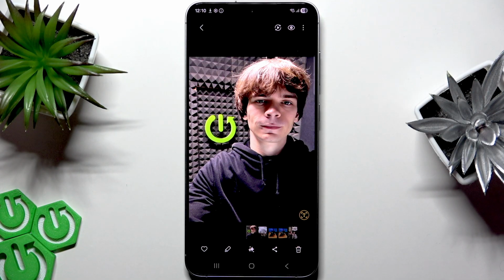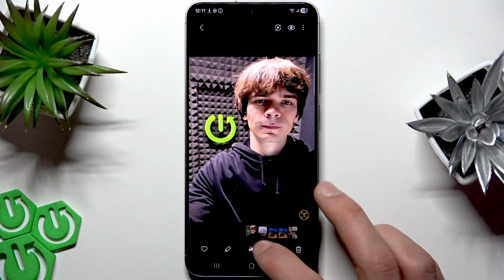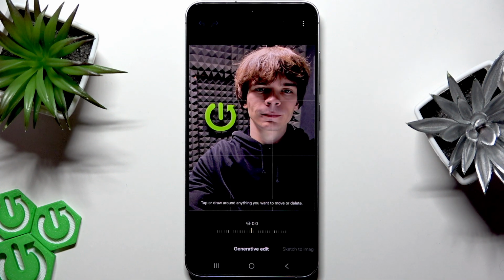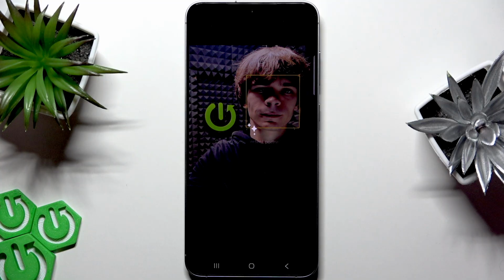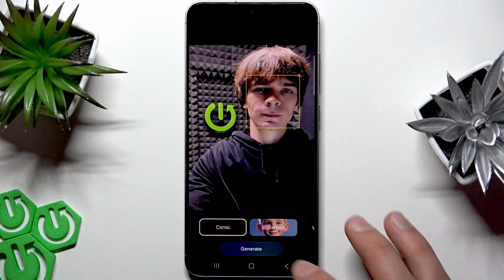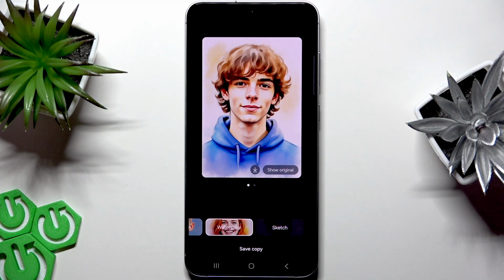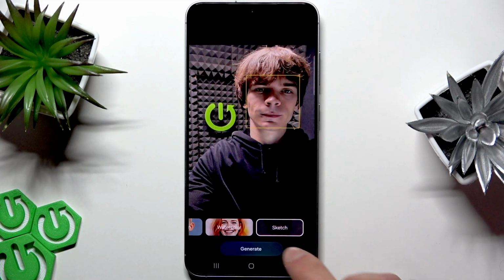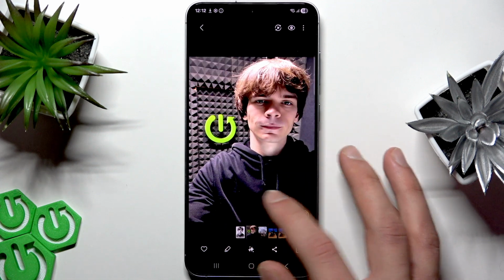How to Turn Selfies into 3D Cartoons (S25 Draw Assist)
In this video I show how to turn selfies into 3D cartoons using the SAMSUNG Galaxy S25+ built-in AI photo features. You will learn how to select or take a selfie, open the Gallery and tap the AI icon, enter Portrait Studio, choose the 3D Cartoon effect with Draw Assist, generate the image, try alternative styles like comic, sketch or watercolor, and save a copy. This step-by-step demo explains where to find each option on the Galaxy S25+ and gives simple tips for best results when creating avatar-style images for social media or profile pictures.

How to turn selfies into 3D cartoons on SAMSUNG Galaxy S25+?
How to use Draw Assist on Galaxy S25+ to make 3D Cartoon selfies?
Where is Portrait Studio on SAMSUNG Galaxy S25+ and how to save the 3D Cartoon image?

0:00 Introduction
0:06 Choose or take a selfie
0:22 Open Gallery and tap the AI icon
0:36 Select Portrait Studio → 3D Cartoon
0:46 Tap Generate and wait for the AI
0:53 View result and try Comic / Sketch / Watercolor
1:42 Save copy of your 3D cartoon image
1:47 Outro — like, comment and subscribe